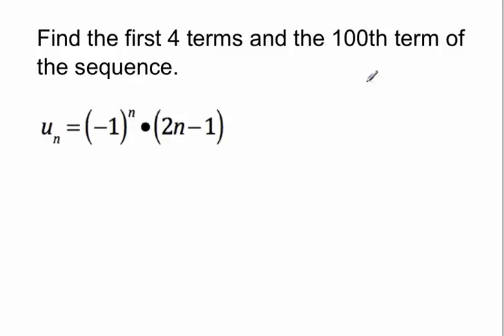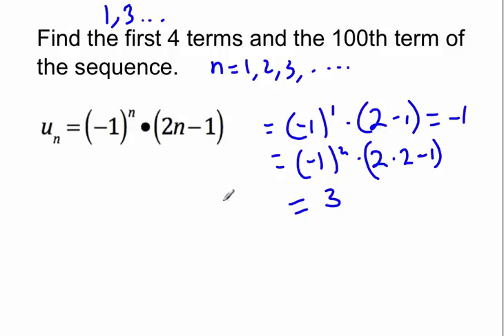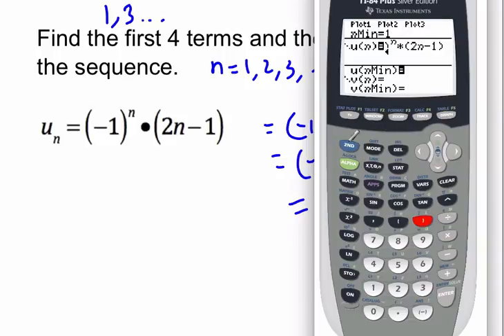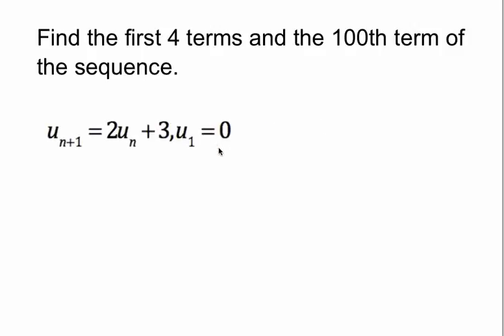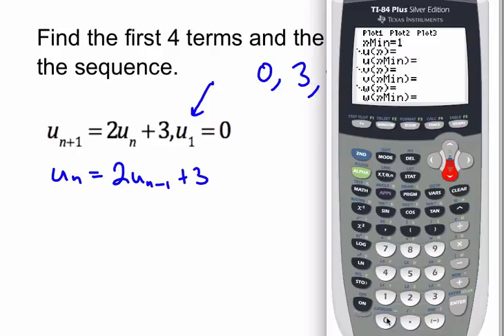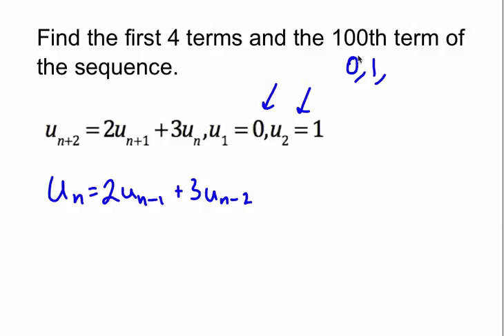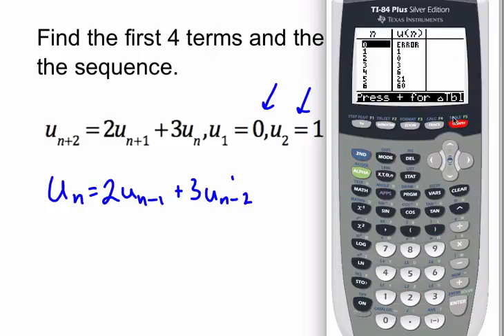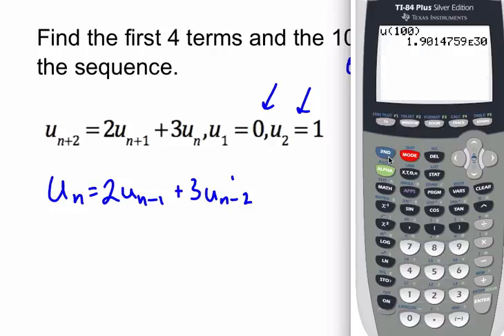Recursive Sequence on the TI84